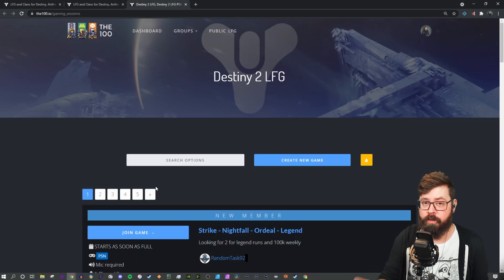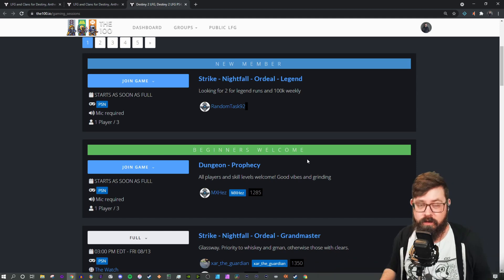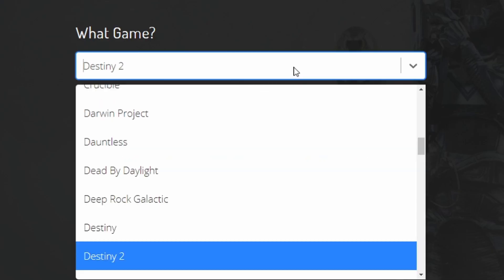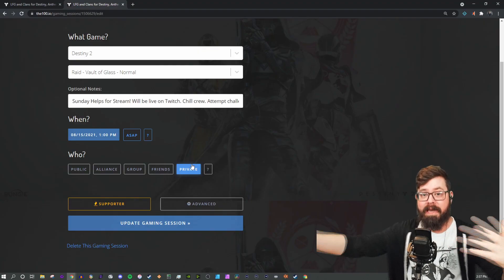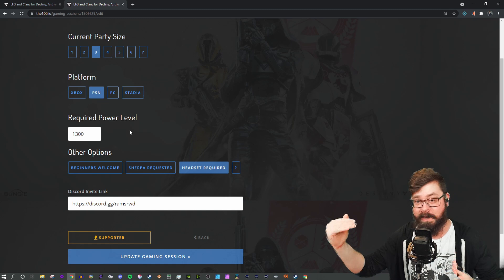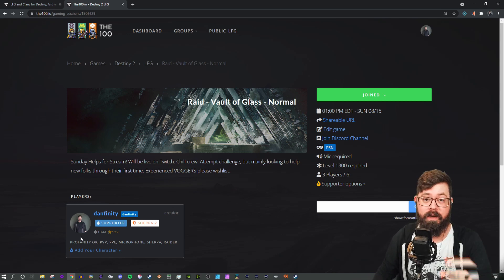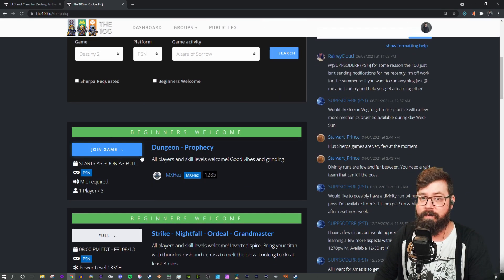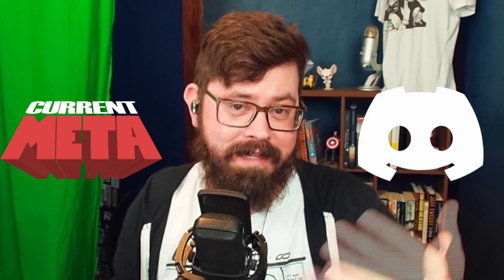How to gain 99 new gaming friends! : the100.io LFG Turtorial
Are you a lonely blueberry looking for new friends to play videogames with? Are you trying to tackle a raid or enter into competitive PVP with chill people? I think it's time for you to check out the100.io!

The100.io is a looking for group site with a unique twist: it pairs you with 99 other gamers JUST. LIKE. YOU! In this tutorial, you'll learn how to join a public game, create a game for others to join, and the site's SherpaHQ!

Valuable information for players of Destiny 2, Valorant, Sea of Thieves, Fortnite & Borderlands 3!

00:00 Intro
00:51 Public LFG & Joining Games
02:10 Creating a Game Session
04:32 SherpaHQ & How to get Lifetime Supporter Priveledges FREE!
05:26 Outro